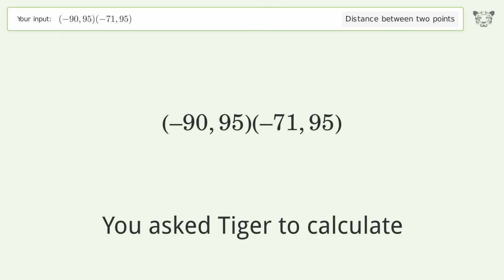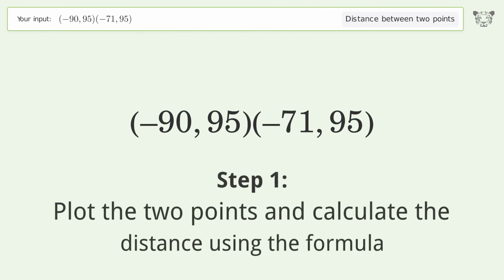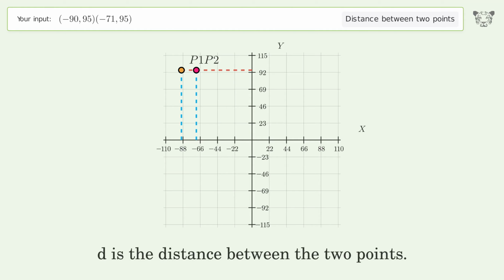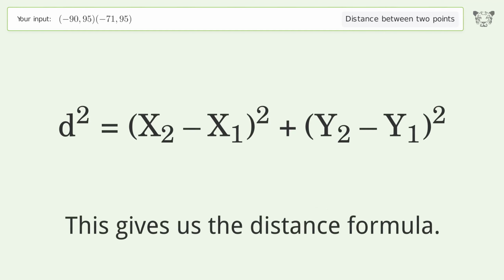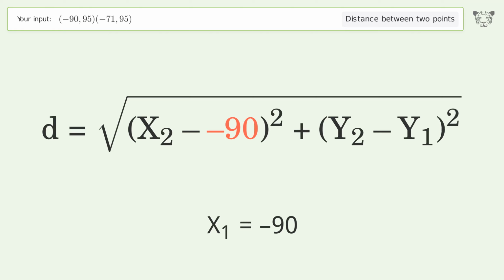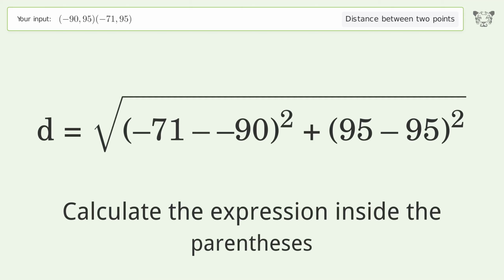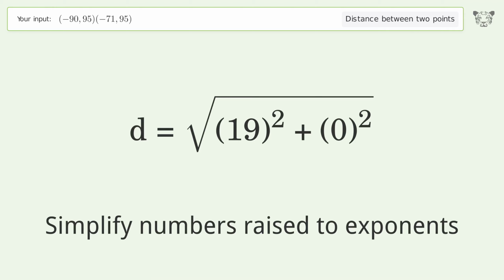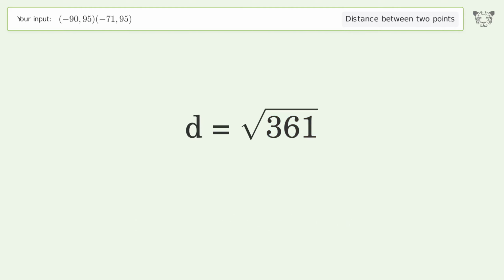Find the distance between two points p1 (-90,95) and p2 (-71,95): Step-by-Step Video Solution